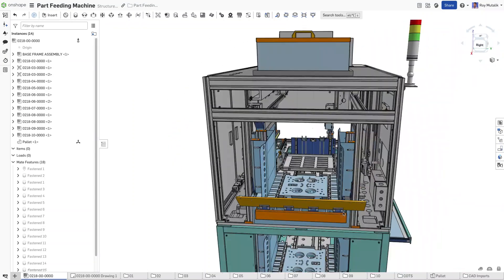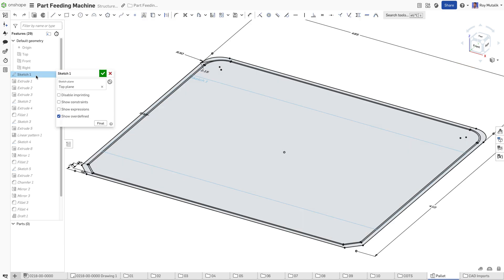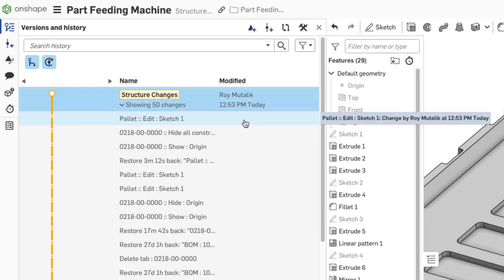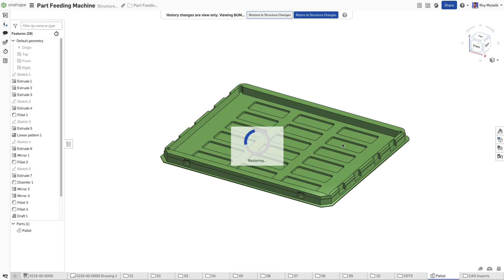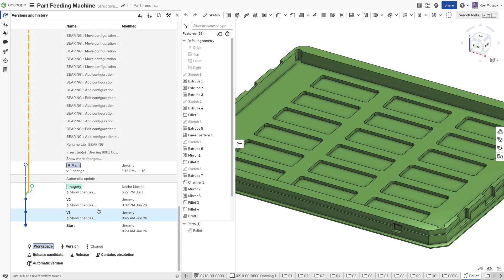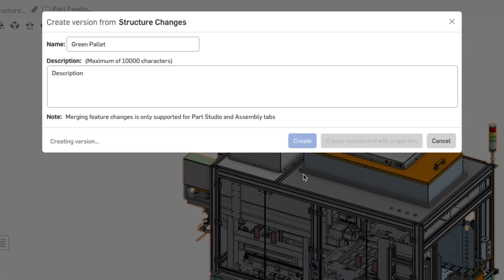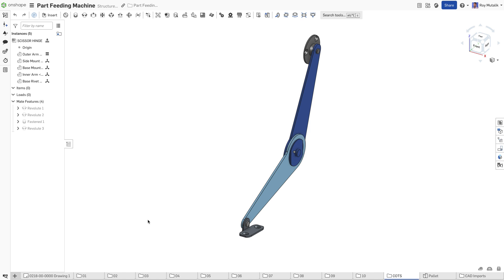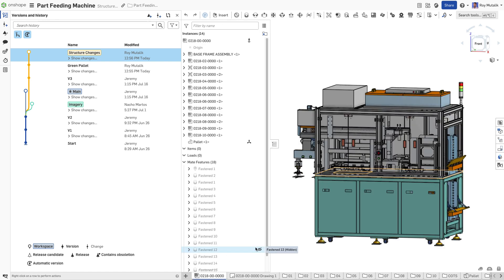Versions and History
Onshape offers unmatched product data management, seamlessly integrated into its architecture. Unlike legacy CAD systems, there's no need for separate PDM tools or cumbersome check-in/check-out workflows. Every action is automatically logged, timestamped, and user-tagged in the version and history panel, creating a continuous audit trail and an infinite undo button. Effortlessly preview, restore, or create formal versions to capture milestones and share progress. With Onshape, you’ll never lose work or overwrite changes—every update is secure and crash-proof.